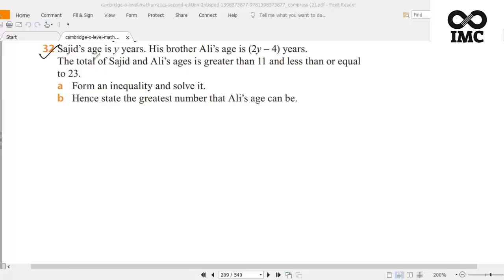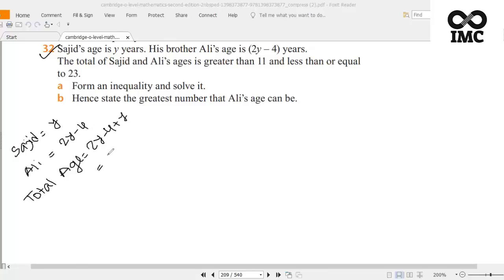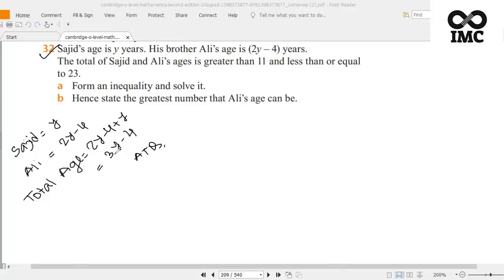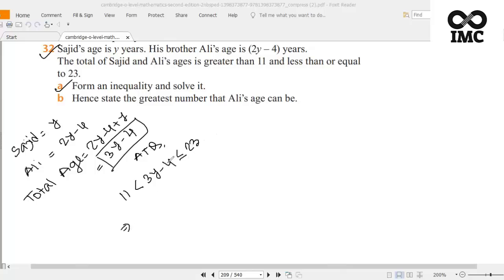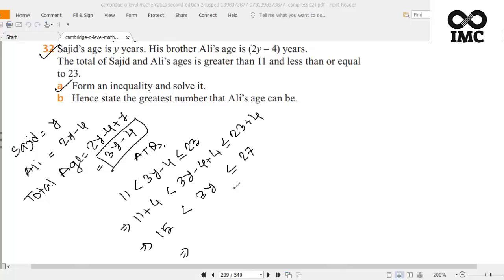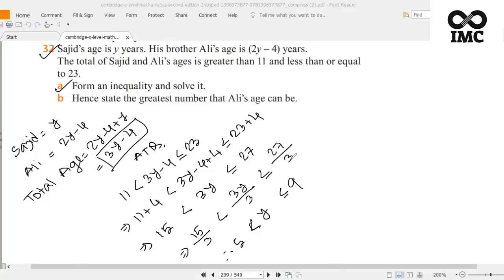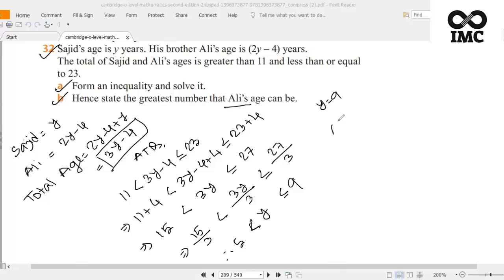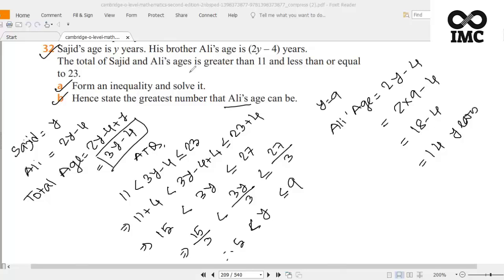O Level Math | Inequality Word Problem | Age Word Problem | Hodder Education Ex 24.1 Q32 Solved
In this video, we solve a classic O Level inequality word problem from Hodder Education Book – Exercise 24.1 Question 32.

Problem Statement:
 Sajid’s age is y years. His brother Ali’s age is (2y – 4) years.
The total of Sajid and Ali’s ages is greater than 11 and less than or equal
to 23.
a) Form an inequality and solve it.
b) Hence state the greatest number that Ali’s age can be.

✨ What you’ll learn in this video:
✅ How to form inequalities from a perimeter problem
✅ Step-by-step simplification of inequalities
✅ Clear explanation of solving double inequalities

This video is super helpful for:
👉 O Level & IGCSE students
👉 Exam preparation (inequalities, word problems, algebra)
👉 Strengthening your foundation in problem solving

📌 Watch carefully till the end and improve your O Level math skills!